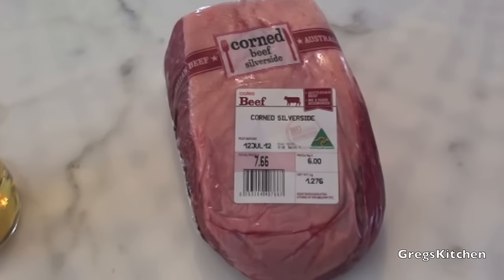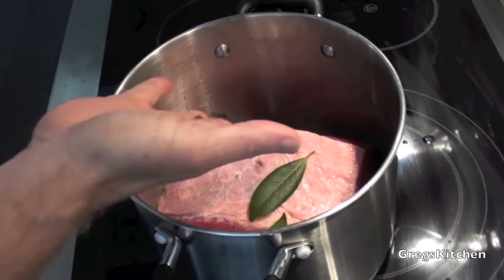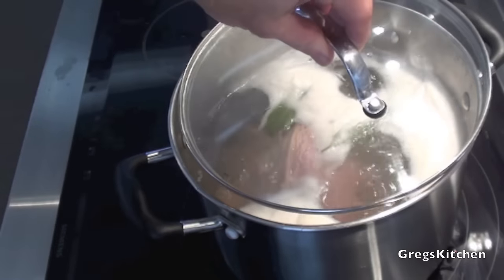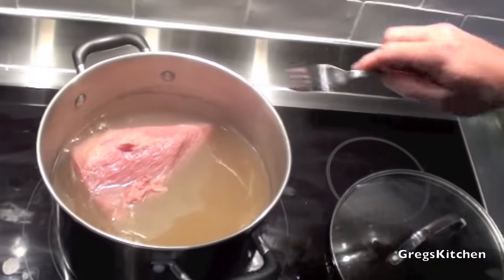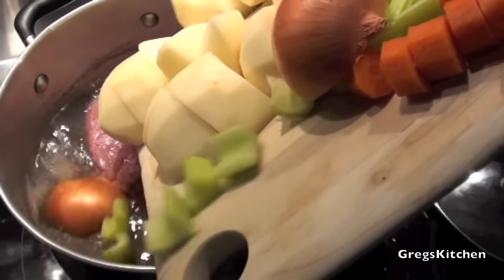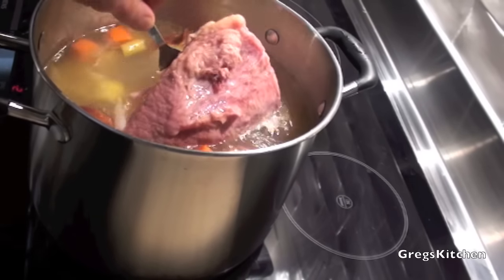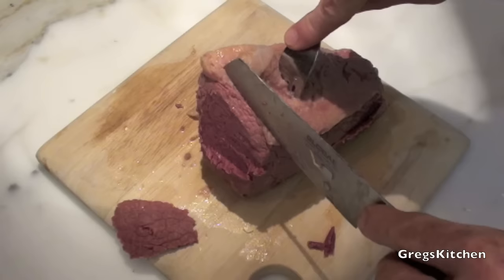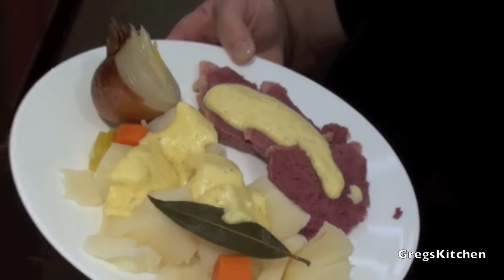HOW TO COOK CORNED BEEF SILVERSIDE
The worlds easiest dinner?  l think it might be!